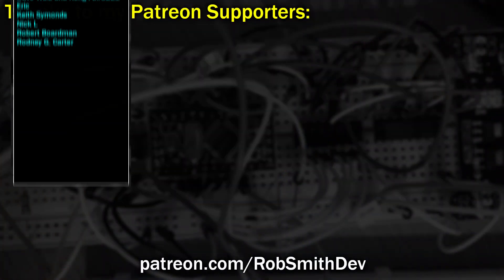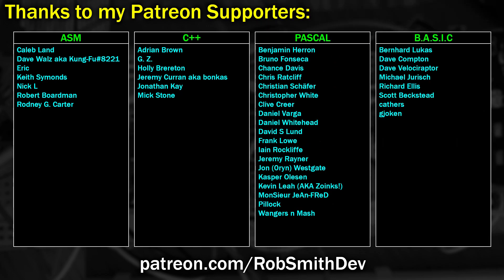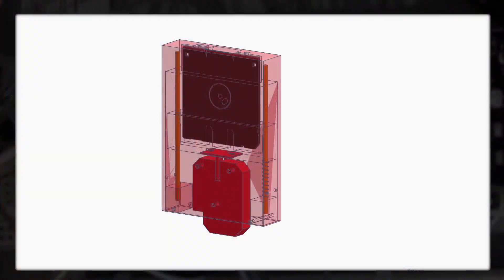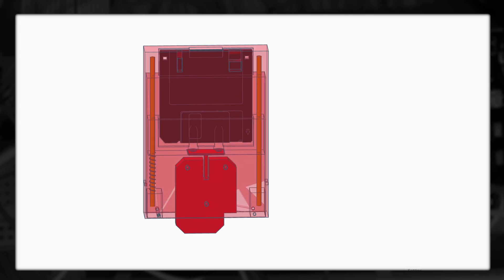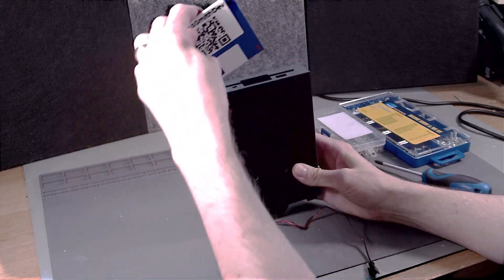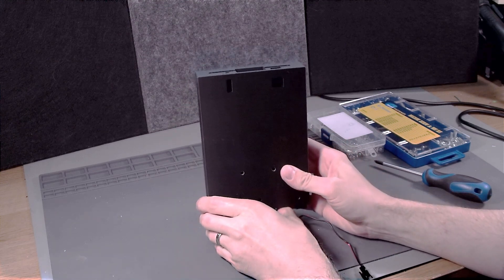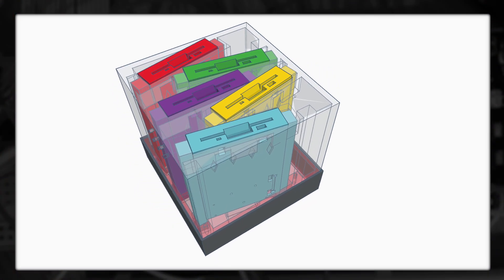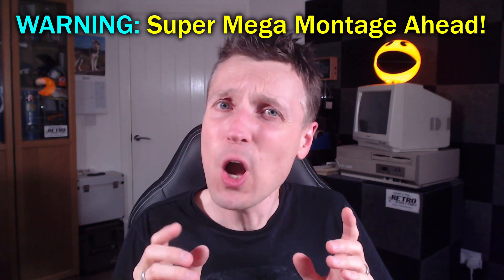Building my Latest Crazy Invention!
I'm sure you'll have seen my crazy floppy disk cleaning machine, and even my disk backup machine, but in this video I want to build something new...
This time, I'm going to attempt to build a physical game, that in the end will be controlled by an Amiga.

📖 Chapters
(00:00) Introduction
(00:33) The Idea
(02:16) Solenoid Prototype
(03:45) Locking
(04:42) Revising the Design
(06:30) Trying Something Different
(07:49) Do it Again, but Faster! (Success)
(09:17) Boxing it Up (and Assembly Montage)
(13:11) End of Part 1

 • "Raving Energy"
 • "Voxel Revolution"
 • "Laser Groove"
 • "At The Shore"
 • "Newer Wave"
 • "Werq"
 • "Adding the Sun"
 • "Shiny Tech"
 • "Scheming Weasel"